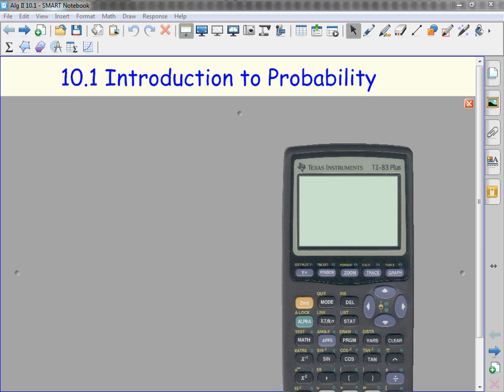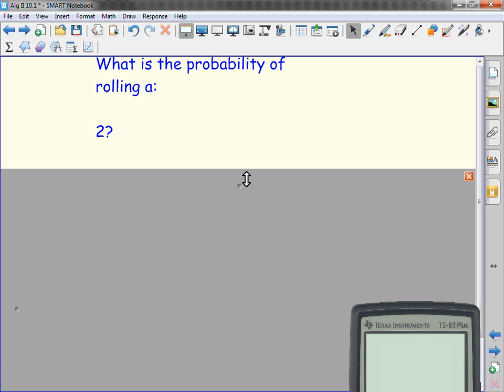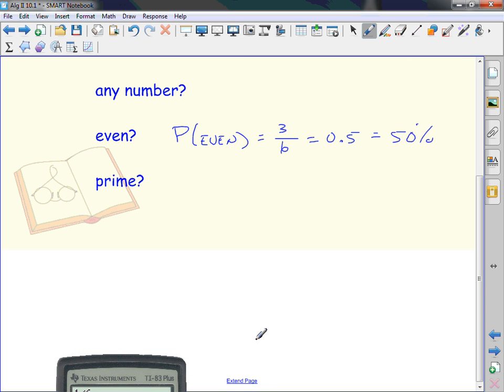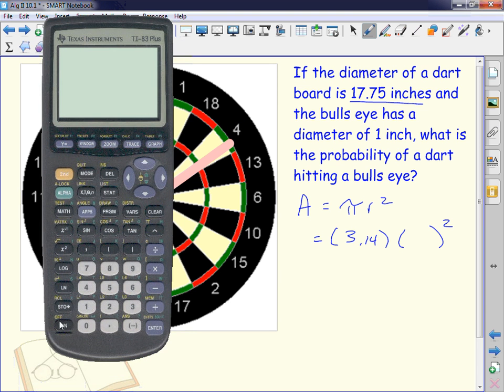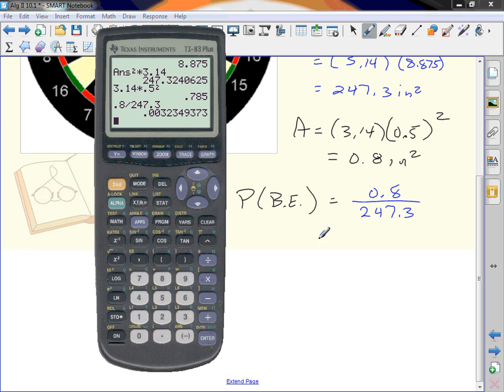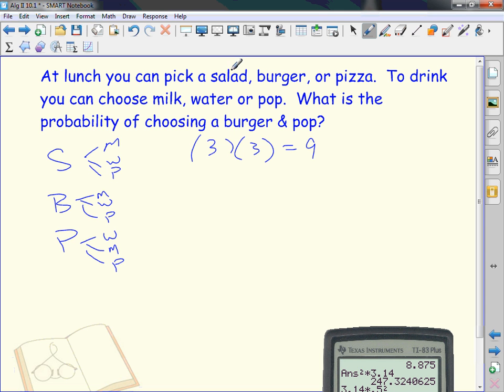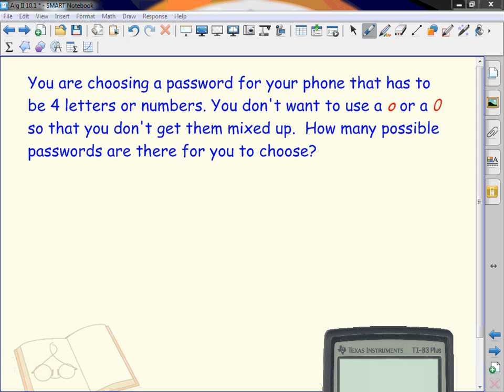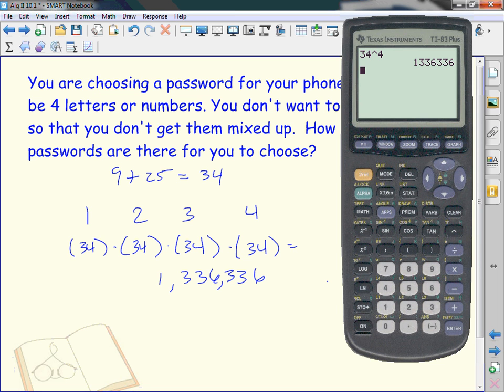Algebra II: 10.1 Intro to Probability